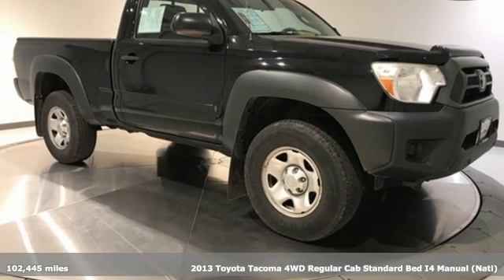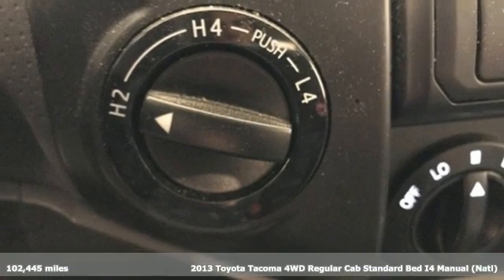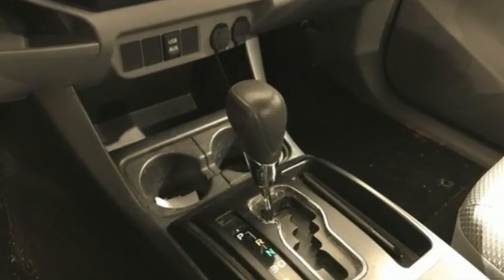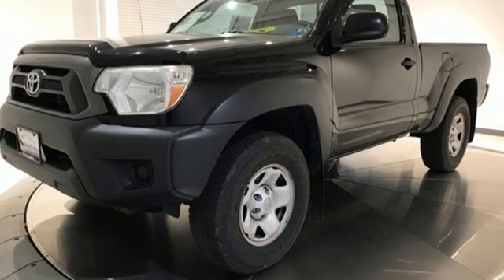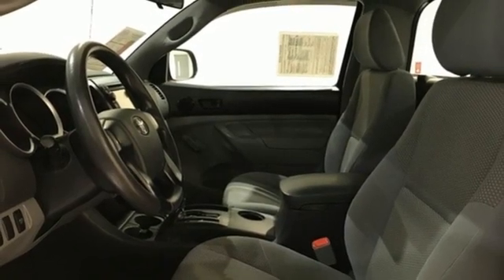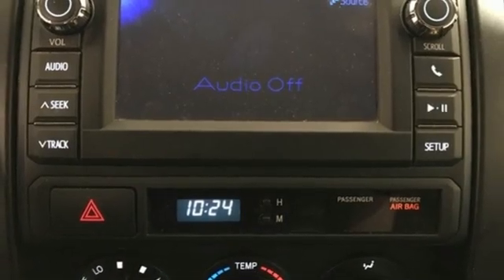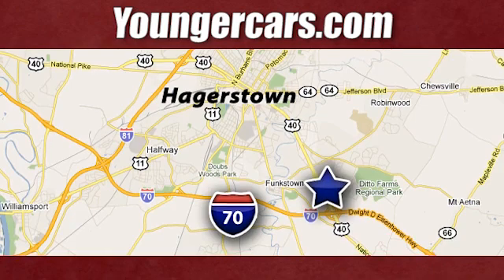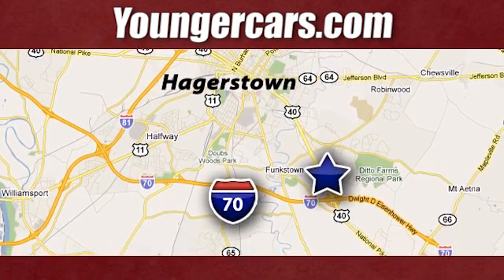Used 2013 Toyota Tacoma Frederick MD Hagerstown, WV T3396302 - SOLD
Year: 2013
Make: Toyota
Model: Tacoma
Trim: Base
Engine: 2.7L I4 DOHC 16V
Transmission: 4-Speed Automatic with Overdrive
Color: Black
Interior: Graphite
Mileage: 102445
Stock #: T3396302
VIN: 5TFPX4EN2DX014579
Recent Arrival! 2013 Toyota Tacoma Base *INCLUDES WARRANTY*, *CLEAN HISTORY...NO ACCIDENTS REPORTED*.brbrbrAwards:br * 2013 KBB.com Best Resale Value Awards * 2013 KBB.com Brand Image AwardsbrbrTO KEEP YOU SAFE, WE DELIVER!brbrBUY ONLINE-TEXT-EMAIL-CHAT-PHONE AND WE WILL DELIVER YOUR NEXT VEHICLE TO YOUR DOOR!brbrFROM OUR SALES FLOOR TO YOUR DOOR!brbrIT'S THAT EASY!brbrSince 1976 the Younger family has been serving the Tri-State area with one of the best automotive experience available. Being a family owned operation allows Younger to take a caring attitude towards it's customers for long-term relationships. Our Dealership is built around customer service with a dealer who really takes you seriously. Our new state-of-the-art Toyota Building is full of new and exciting features like Wifi (Wireless Internet), Flat Screen TV's, leather comfy chairs in the Service Waiting Area, a coffee/cappuccino machine, fresh donuts daily, a slushy machine and complimentary popcorn. We also offer complimentary hot dogs and Quizno's subs at lunchtime when you're here for a service appointment!brbrSo, if you're looking for a quality vehicle and superior customer service, contact us and we will deliver.brbrYou have my personal commitment to a fun and rewarding automotive experience!brbrBrandon Younger Owner/President.

Be One!

Address:
1945 Dual Highway